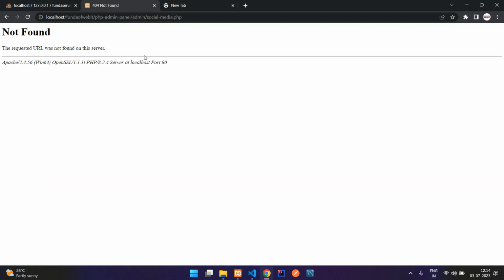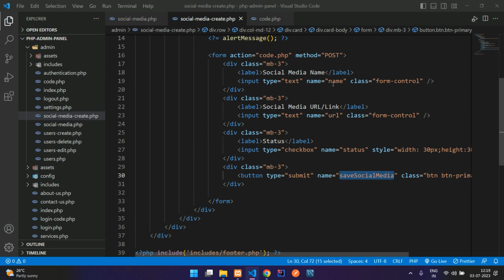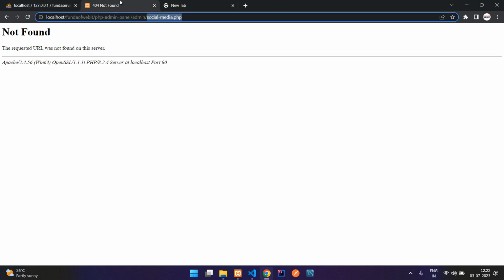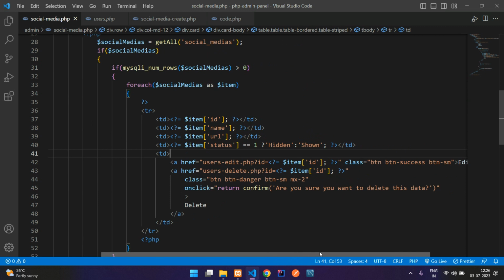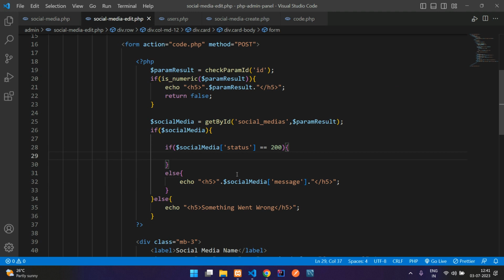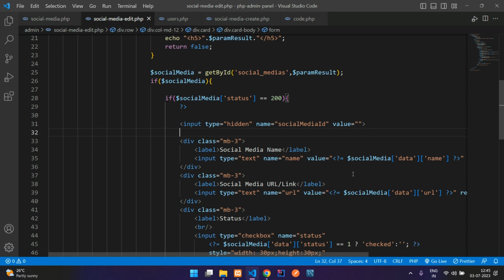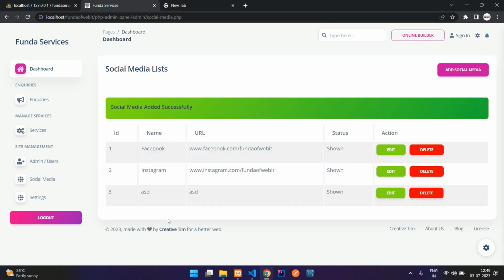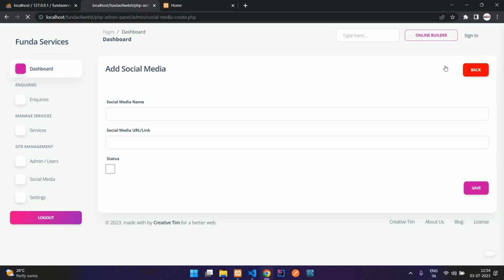Part 11 - How to display social media list on website | Create Social Media CRUD in php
In this video, I have taught how to make social media crud application and display social media lists on website.

Part 12 - Add Services : How to insert data with image upload in php mysql